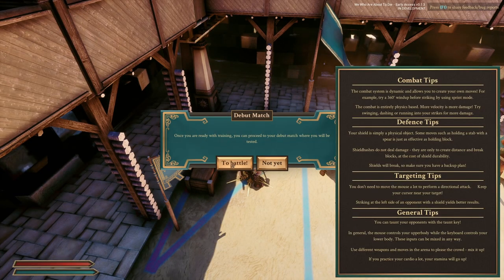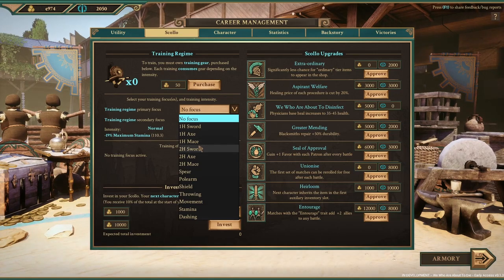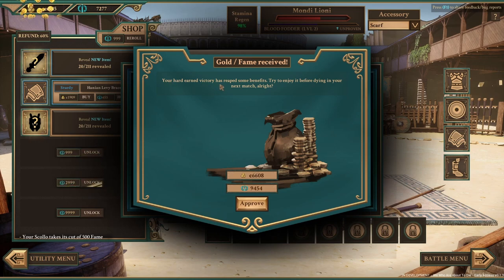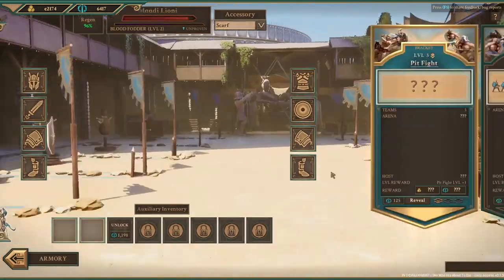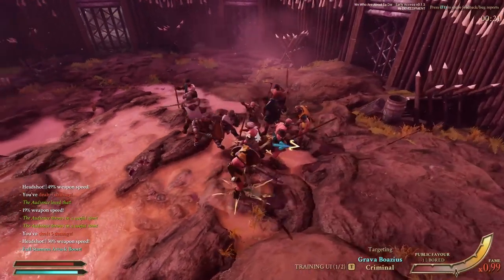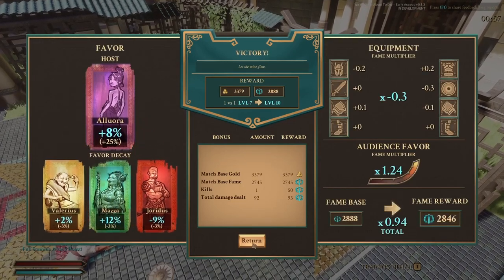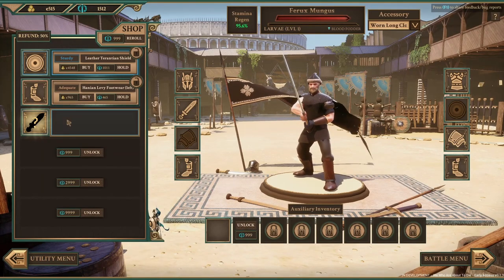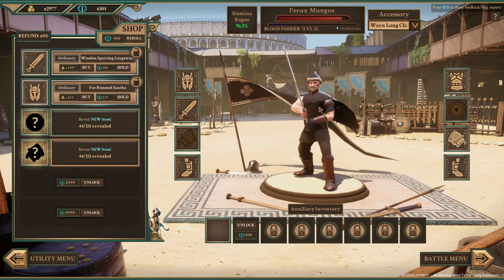We Who Are About To Die | - EP01 GamePlay | Let's Play | (Arena survival!) New Beginning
DEVELOPER: Jordy Lakiere
PUBLISHER: Jordy Lakiere

Fight & strategize your way through spectacles and arenas -- rise from lowly slave to Grand Champion and earn your freedom. Or... die trying. This Gladiator RPG Roguelite features in-depth career management and a unique physics simulated combat system. To those who are about to die, I salute you!